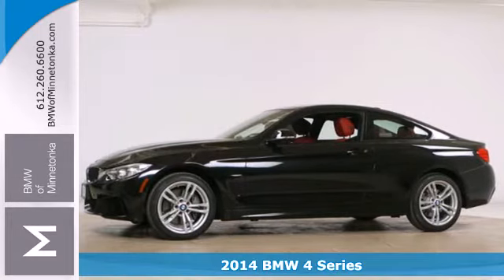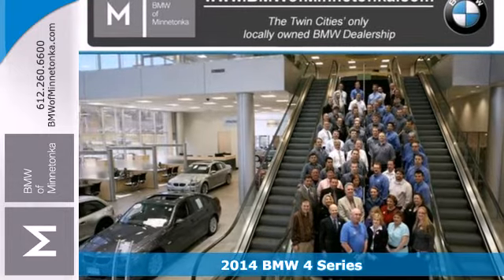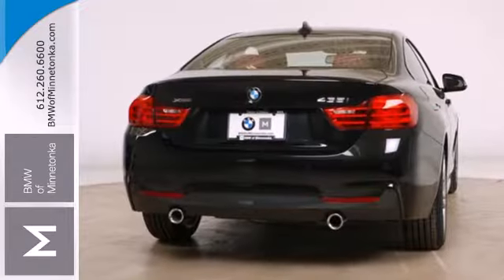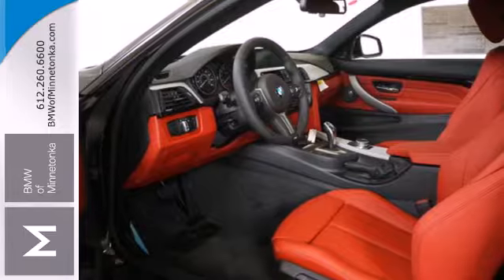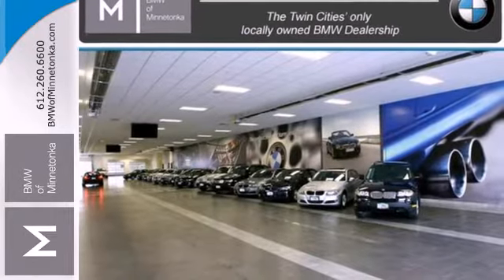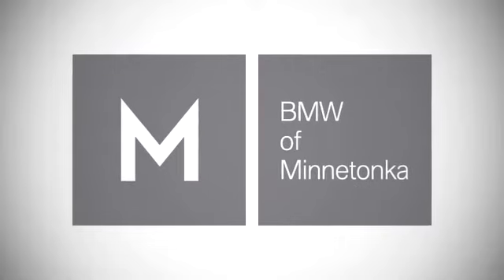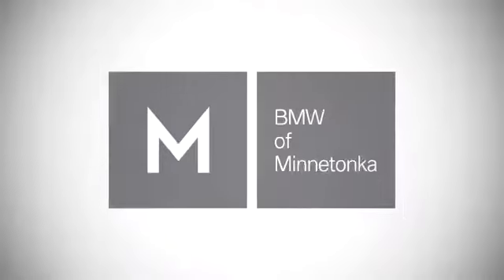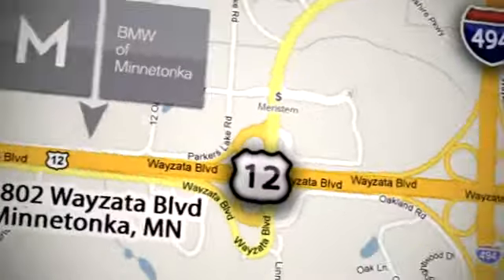2014 BMW 4 Series Minnetonka Minneapolis, MN #187833 - SOLD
Year: 2014
Make: BMW
Model: 4 Series
Trim: 2dr Cpe 435i xDrive AWD
Engine: 3.0 L I6 Cyl.
Color: Black Sapphire Metallic
Interior: Coral Red/Black
Stock #: 187833

Address:
15802 Wayzata Blvd